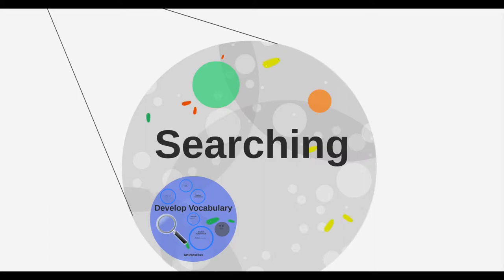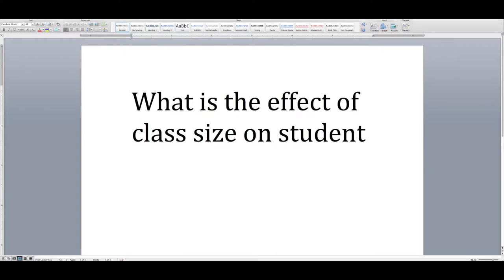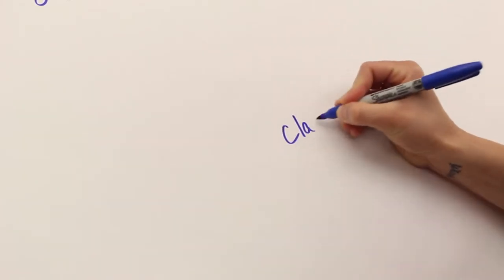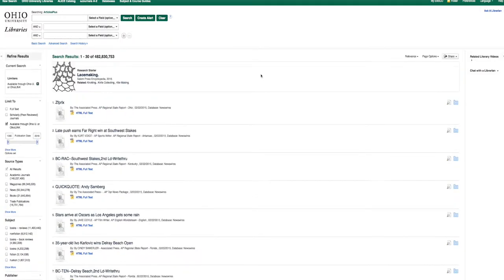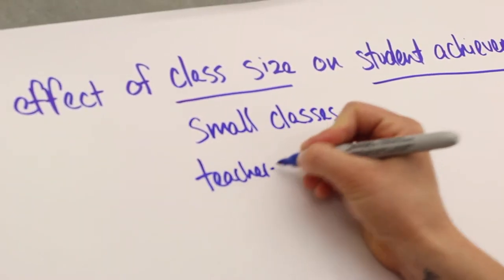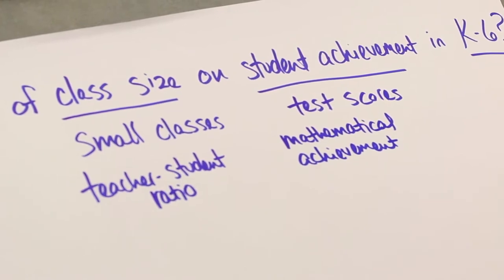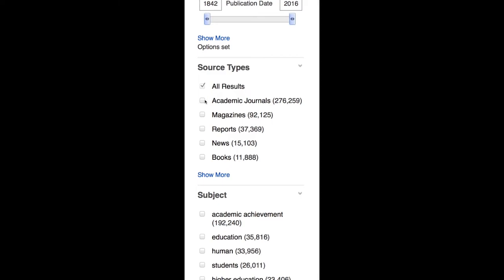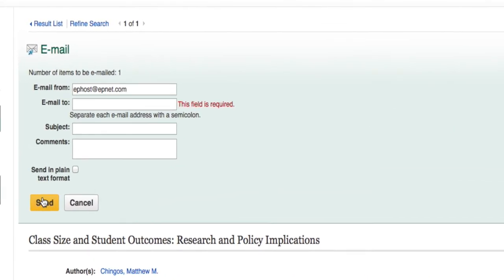Hack Your Research: Searching